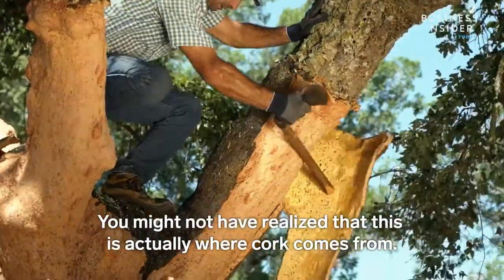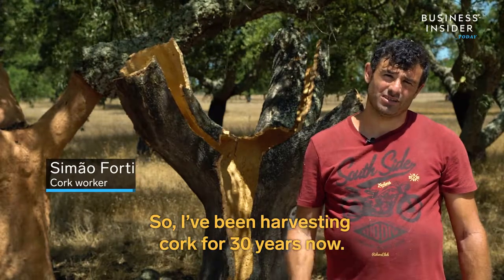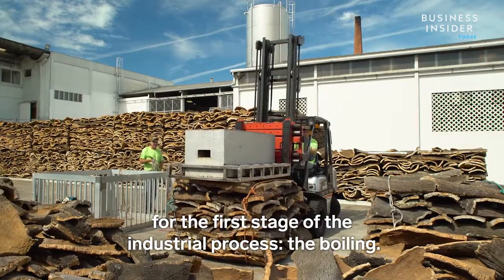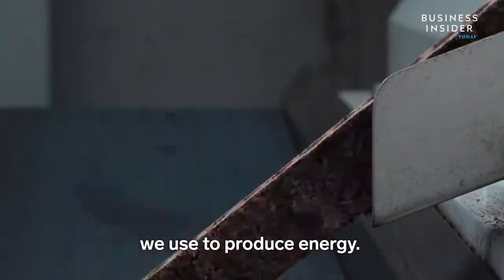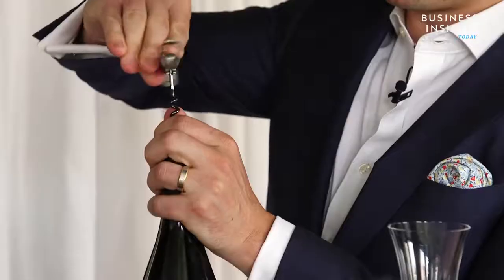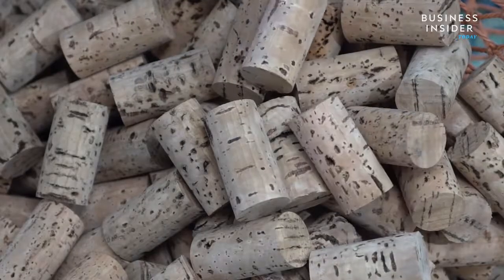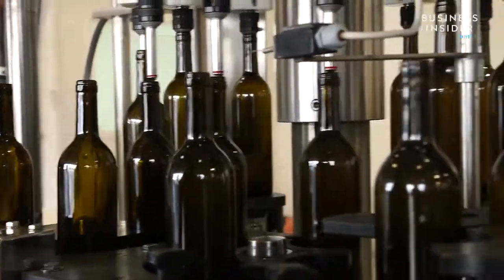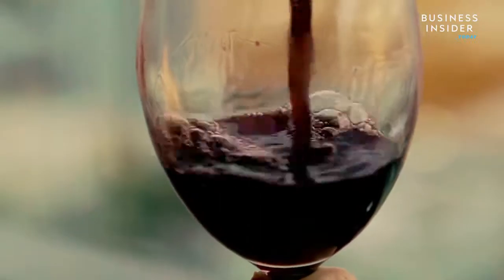How Cork Is Harvested To Make Wine Stoppers